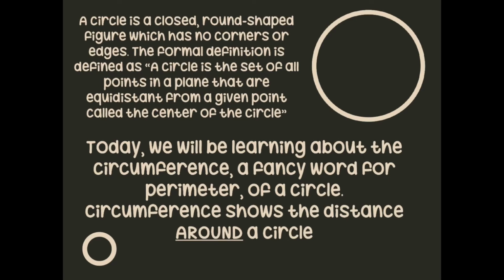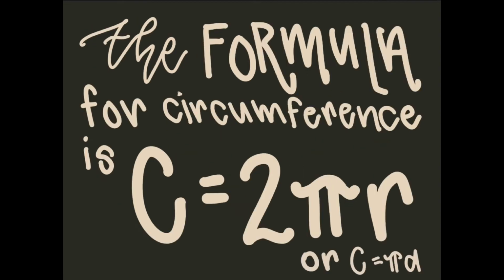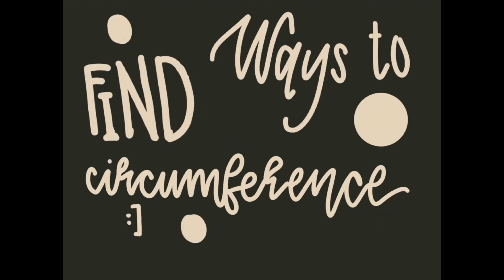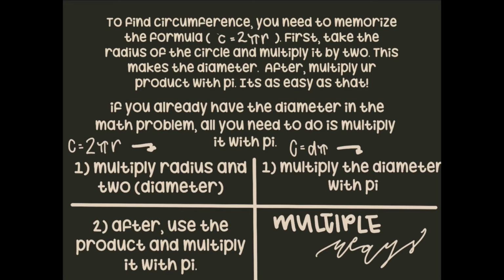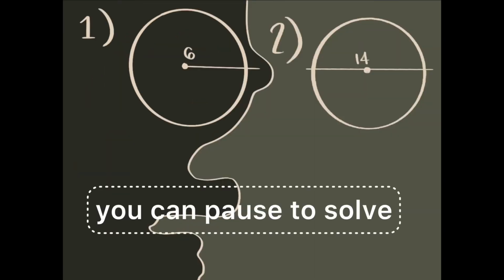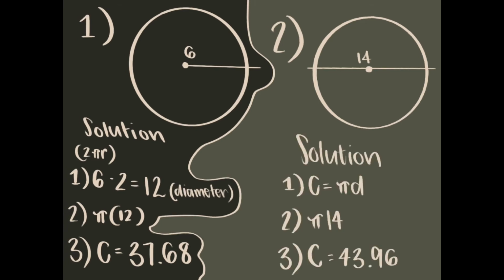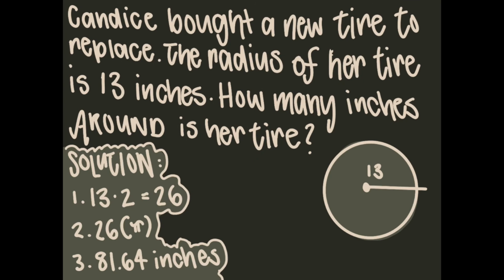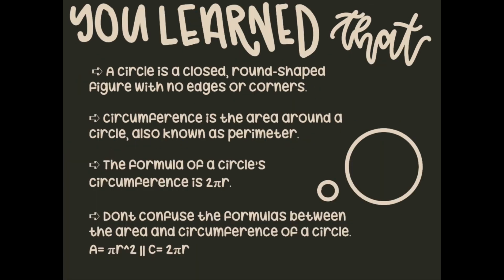Circles and Circumference